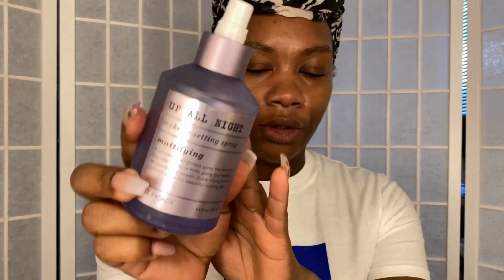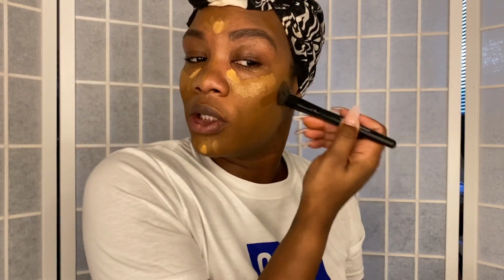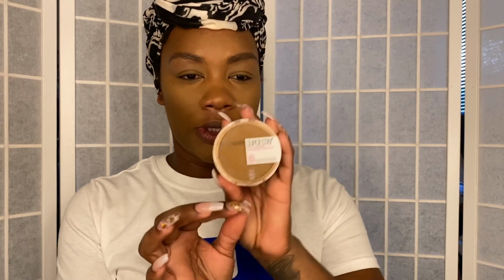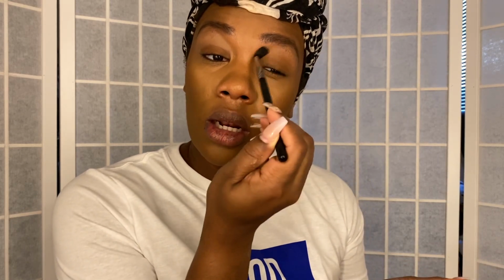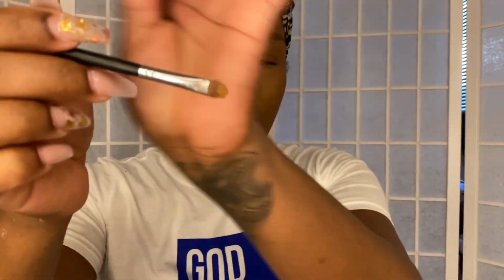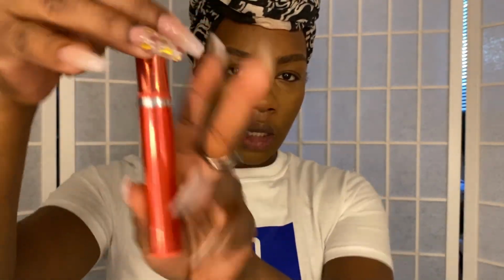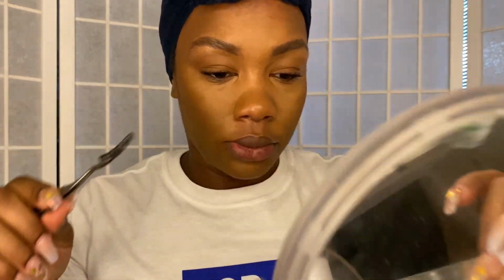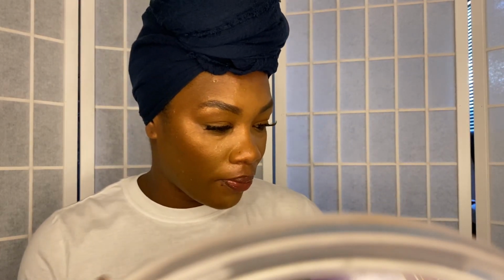I AM BACK! Great Conversation about YT & Influencers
Hello Everyone,

First and foremost thank you to everyone who continued to watch my videos and leave me positive comments. I took some time away but I am back on it with recording videos.

Today video focuses on using affordable makeup and where my channel is going in the future. I also shed some light on Youtube Influencers.

I hope you enjoy the this video and pull up on me again.
On a mission to hit 1,000 followers

My Foundation Shades:

Fenty: 420
L'ORÉAL Infallible Fresh Wear 24HR Foundation in 525 (Deep Golden)
Too Faced Born This Way in Chai
NARS Natural Radiant Longwear Foundation in Macao
ESTÉE LAUDER Double Wear Stay In Place Makeup in Sandalwood
NYX PROFESSIONAL MAKEUP Can't Stop Won't Stop Foundation in Sienna
PUR 4-in-1Love Your Selfie in DPG1
Urban Decay Stay Naked Weightless Liquid Matte Foundation 71WY